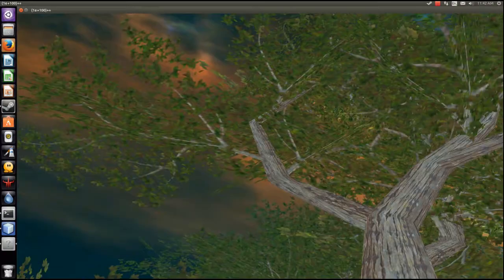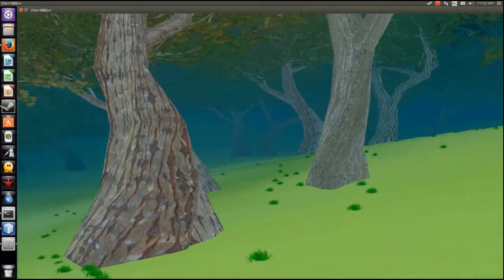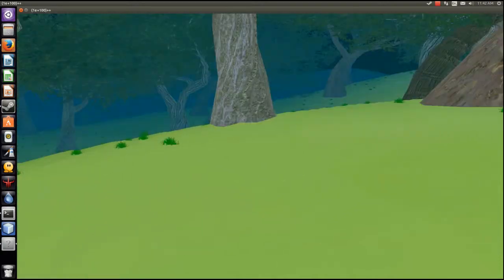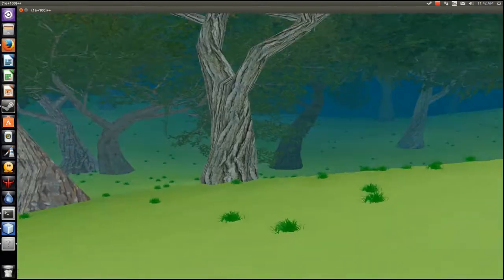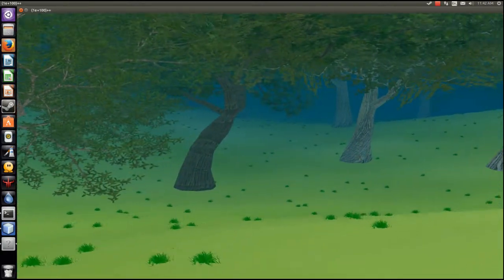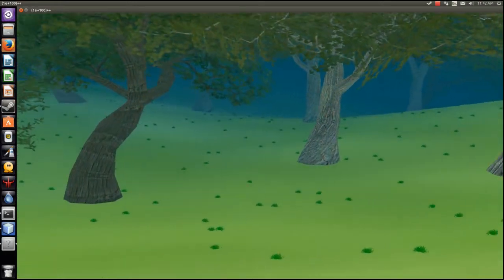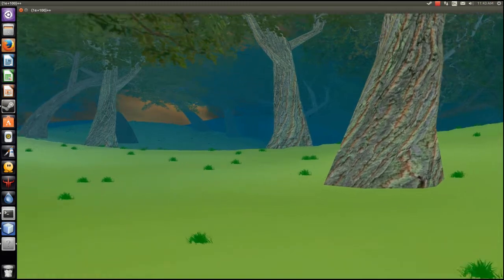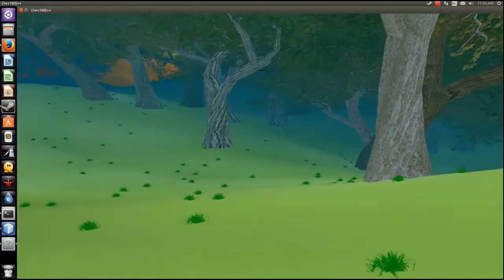Java 3D Game Development 2: Sky Dome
3D Opengl Game development log videos with commentary about my Java RPG game made with lwjgl

A basic demonstration to show what the game is looking like so far. I finaly got round to implementing a basic skydome to my 3D game world.
-siD-